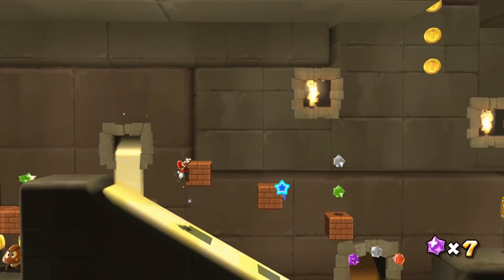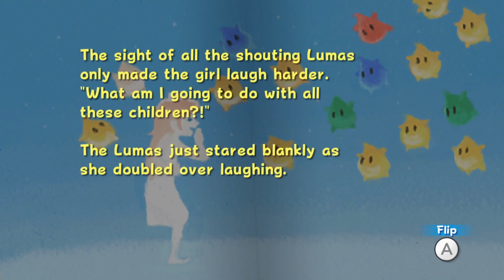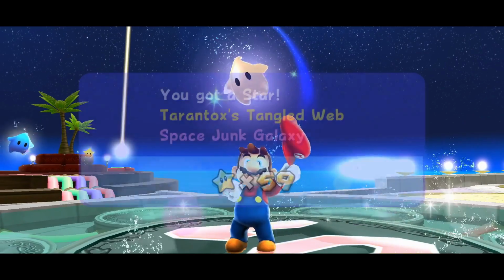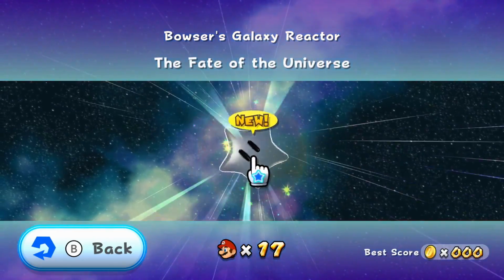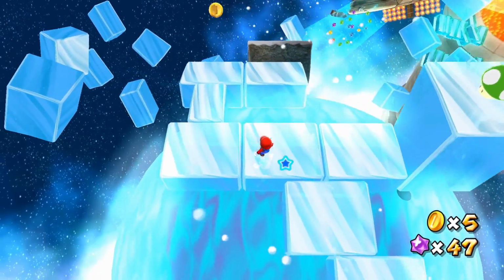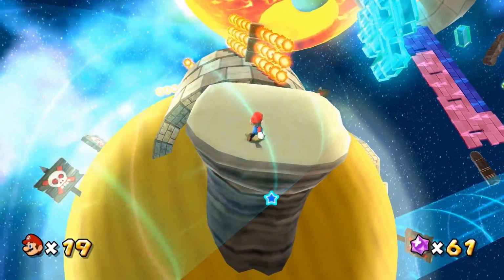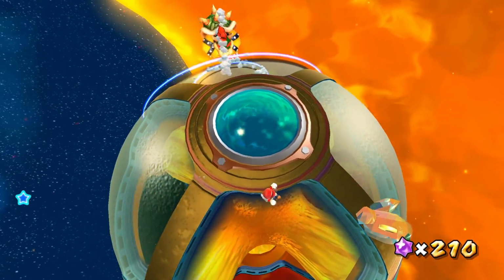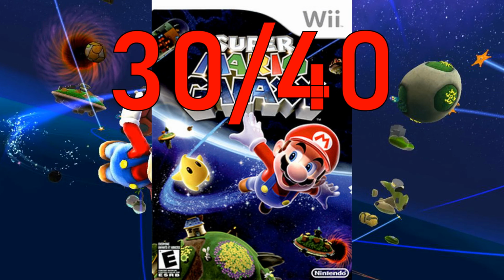A Mario Galaxy Review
Mario Galaxy is an iconic 3d Mario game, but does its gravity shifts and memorable music make it a game as good as people remember? Or does the camera and lack of difficulty hold it back? Find out in a Mario Galaxy Review, made by yours truly!

0:00 Intro
0:52 Story
2:16 Gameplay
5:20 Presentation
6:53 Spoiler Warning
7:08 Ending
10:40 Conclusion
11:35 Outro

Added Music -- various tracks from the Mario Galaxy OST, composed by Koji Kondo and Mahito Yokota